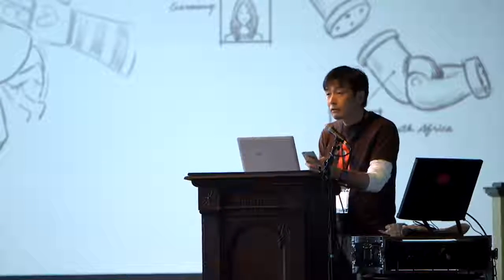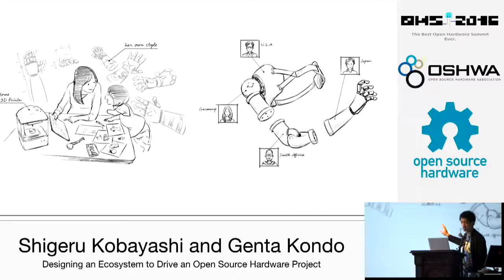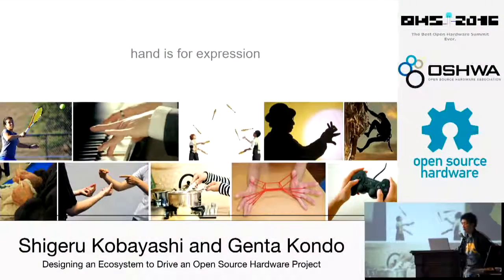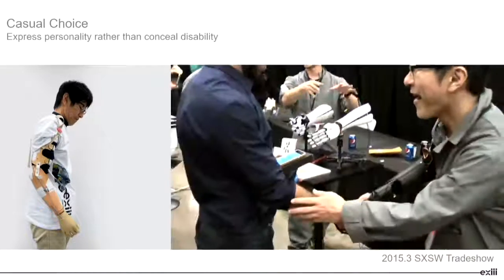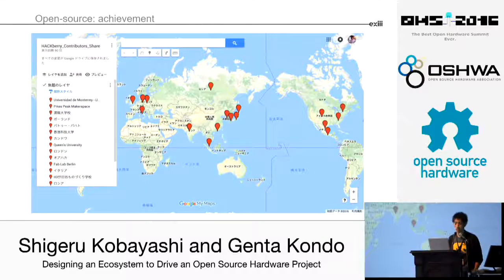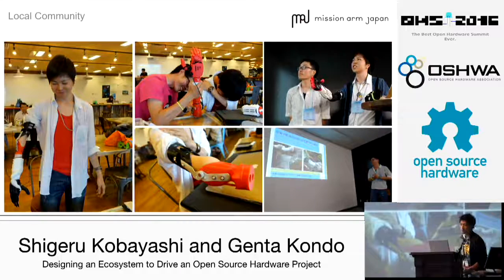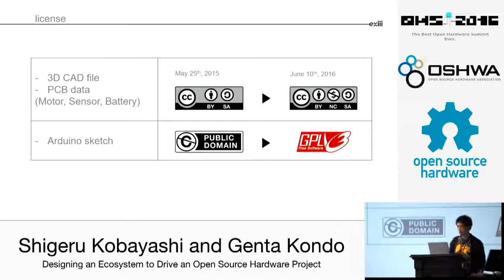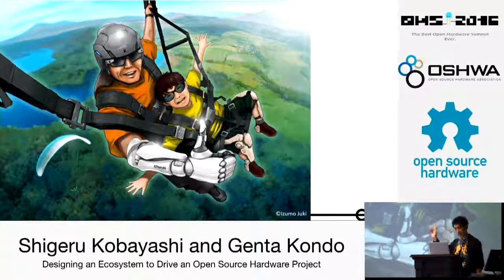2016 Shigeru Kobayashi and Genta Kondo - Designing an ecosystem to drive an open source hardware...